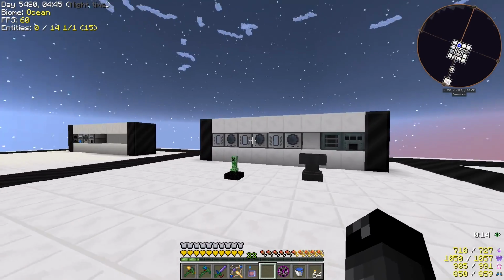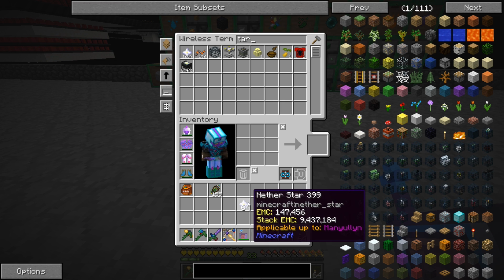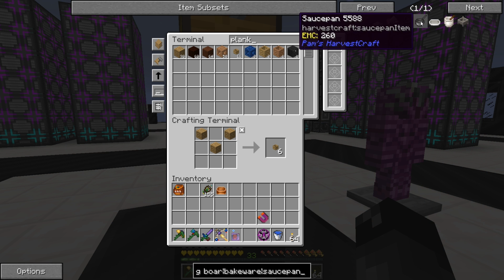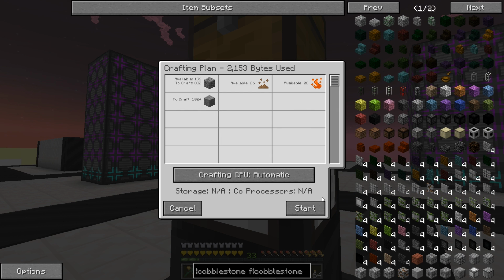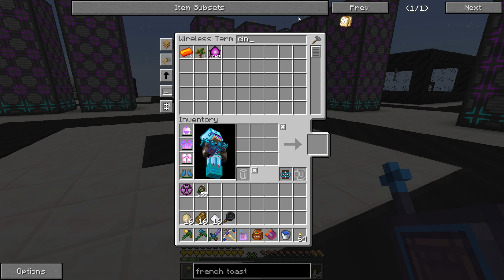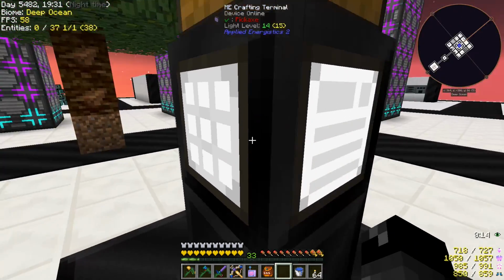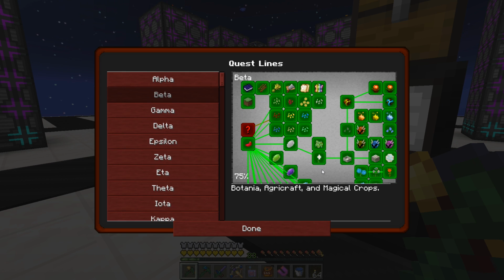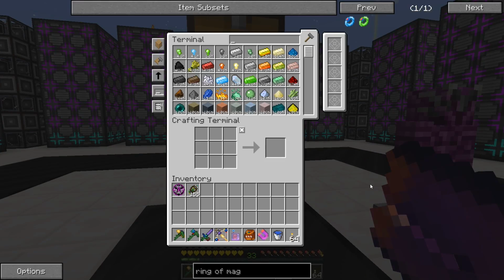Project Ozone 2 Kappa Mode - EPIC BACON [E54] (Modded Minecraft Sky Block)